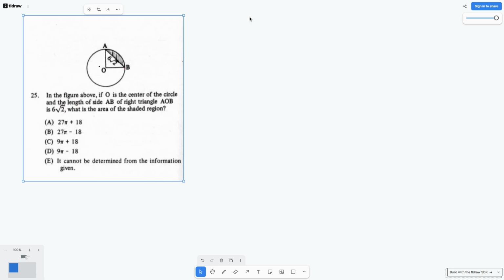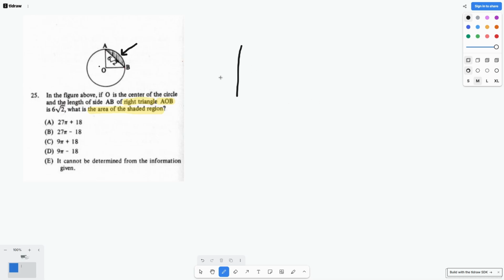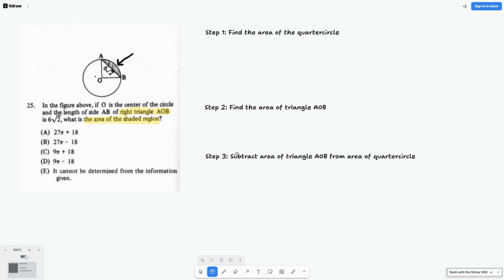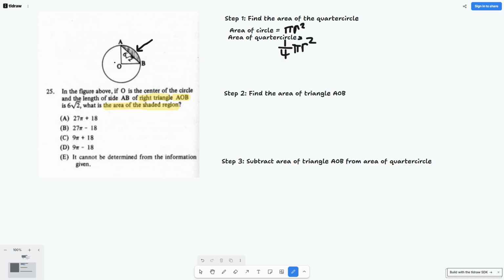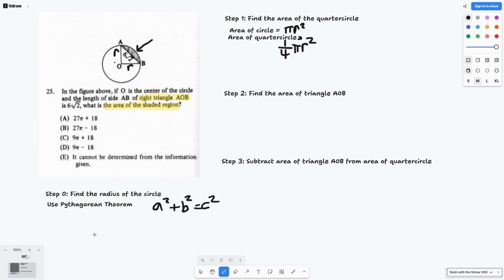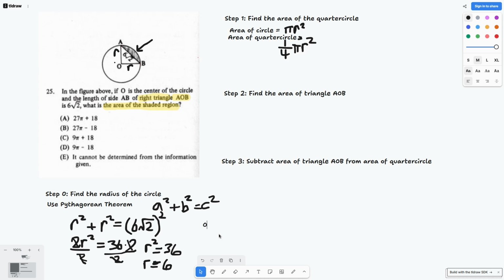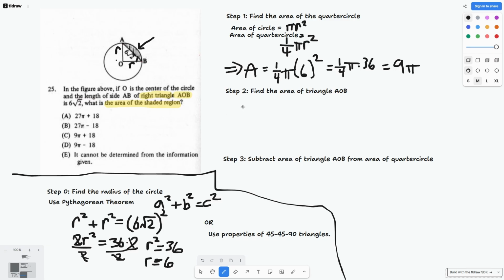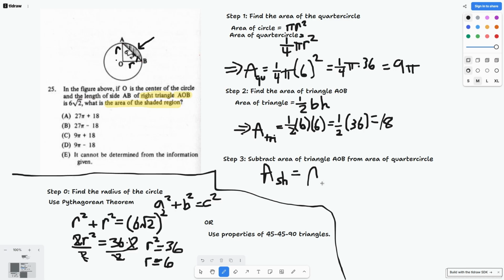This 1980s SAT Geometry Problem Is Brutal!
This is the second problem I had prepared from the 1980s SAT. Were you able to answer it correctly?